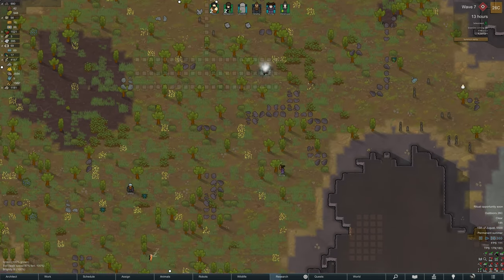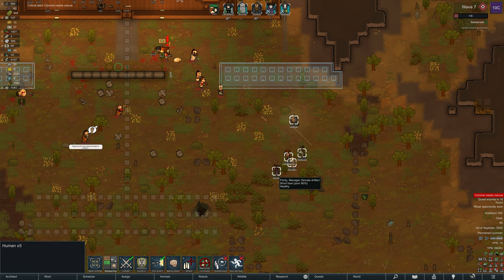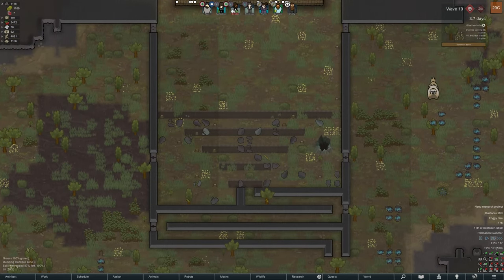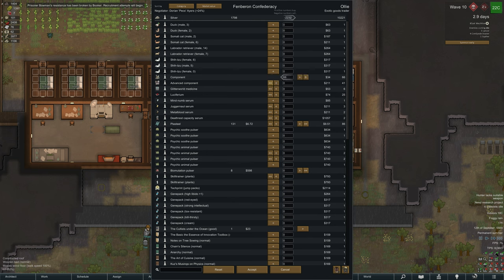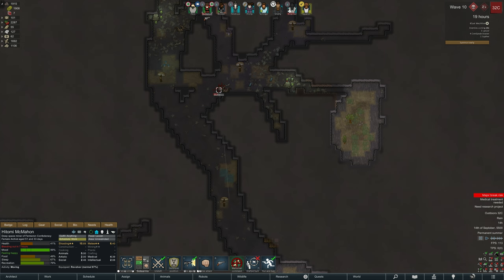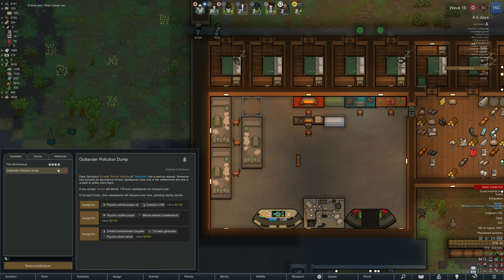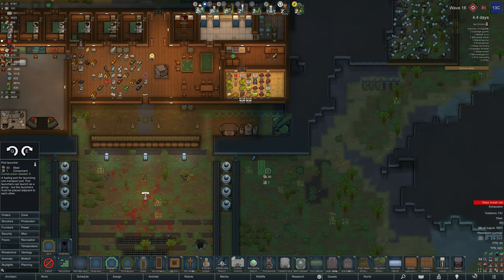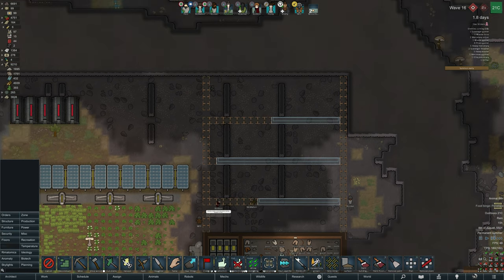Kill Box That Works + Dubs Rimatomics Started! | RIMWORLD 1.5 Anomaly DLC! | S2 E6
RIMWORLD 1.5 - Anomaly DLC!

Kill Box That Works + Dubs Rimatomics